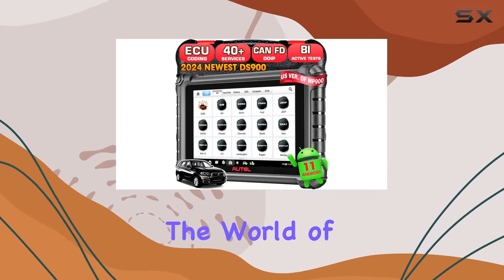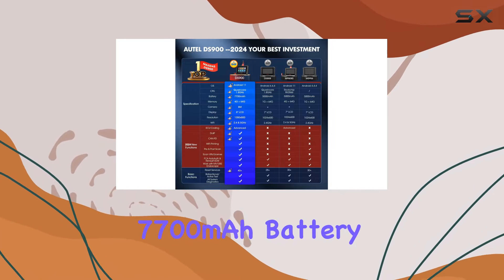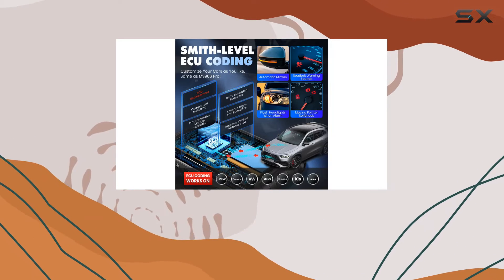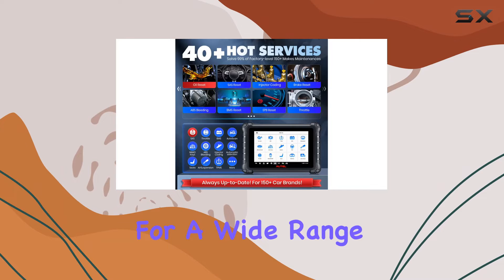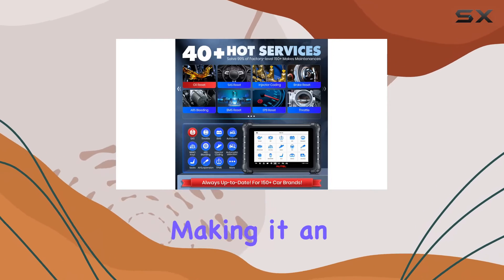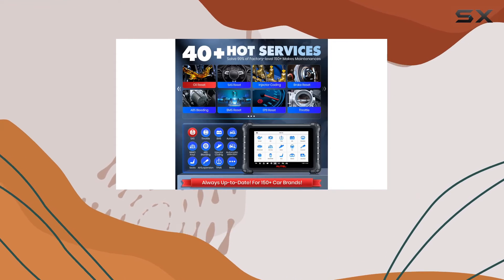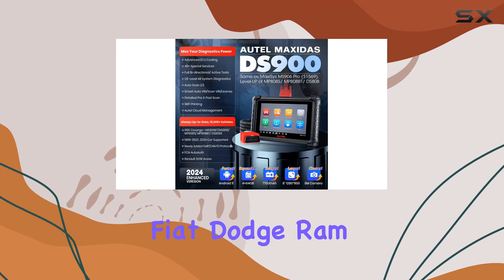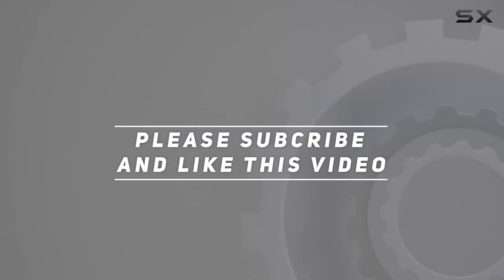Revolutionizing Diagnostics: Autel MaxiDAS DS900 Scanner Review (2024)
0:00 Intro
0:06 Review

Things that we mentioned in this video:
Autel MaxiDAS DS900 Scanner, : B0CJRJS4YF